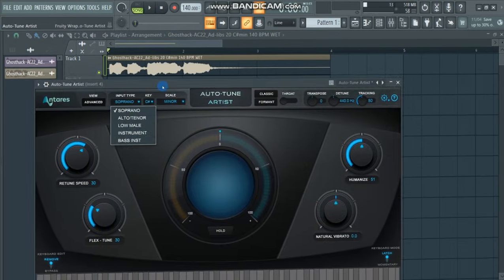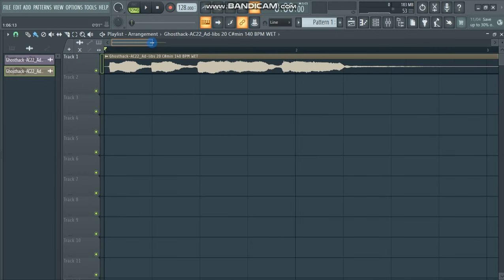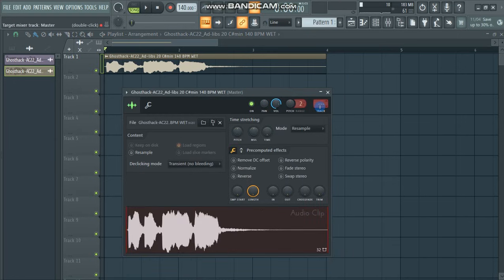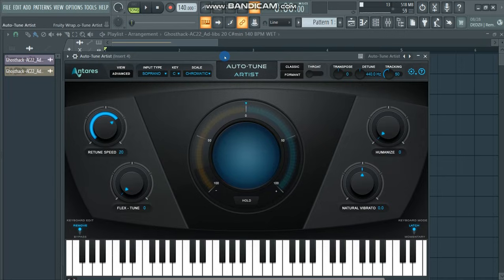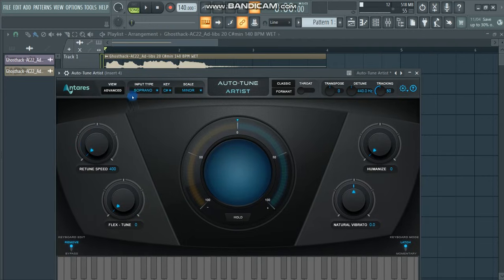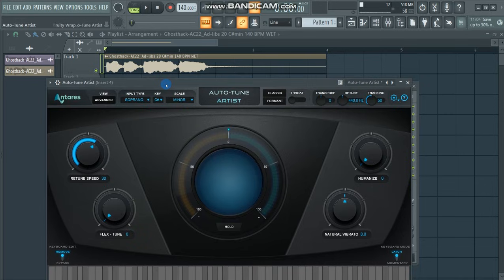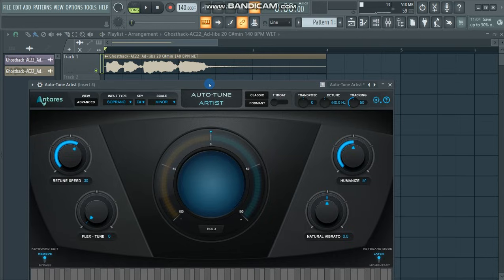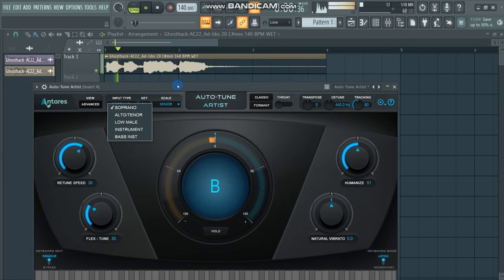HOW TO USE AUTO-TUNE IN FL STUDIO : BEST AUTO-TUNE EVER : Antares Autotune Free Download